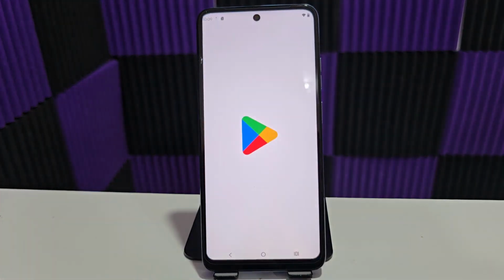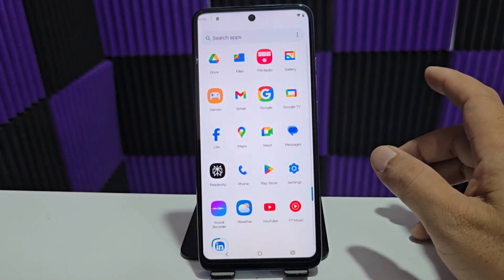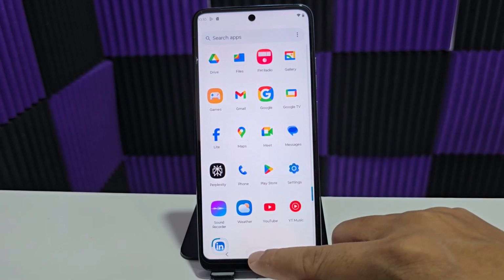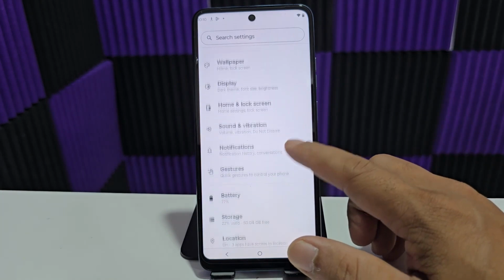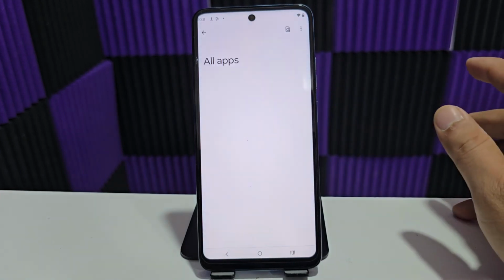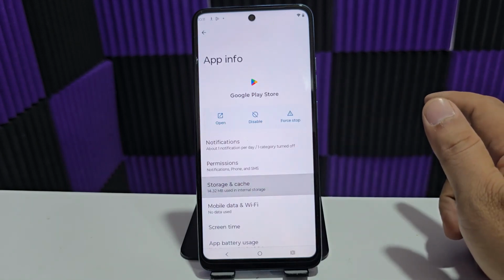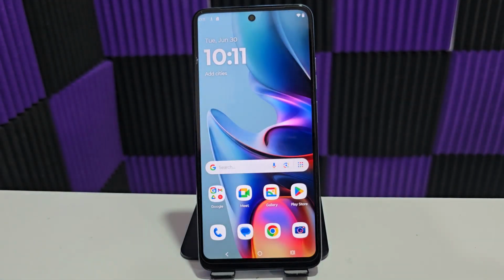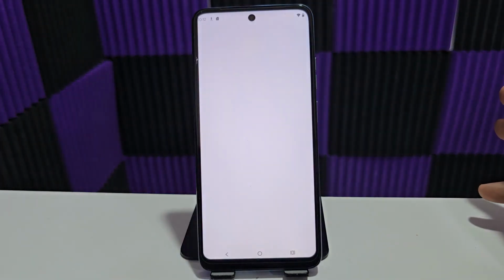Google Play Store WON'T OPEN or CLOSES BY ITSELF | Definitive Solution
Are you having trouble with the Google Play Store not opening or closing by itself on your Android device? This can be a frustrating issue, especially when you need to download or update your favorite apps. In this video, we will provide a definitive solution to fix the Google Play Store issue on your Samsung, Xiaomi, Motorola, Vivo, Oppo, Tecno, or Honor phone. Whether you are experiencing problems with your Google Play Store account opening automatically or having trouble opening the play store, we have got you covered. Our step-by-step guide will walk you through the process of fixing the issue, so you can get back to enjoying your favorite apps. If your Google Play Store won't open or is not responding, don't worry, we have a solution for that too. Our phone repair experts will show you how to fix my play store won't open issue and provide tips on how to prevent it from happening again in the future. By the end of this video, you will know how to fix the Google Play Store issue and have a working play store on your Android device. So, if you are experiencing any issues with the Google Play Store, such as google play store can't open or google play store account open issues, watch this video to find out how to fix them.
how to fix google play store when it won't open,

Don't wait any longer! How to ACTIVATE FAST CHARGING on your cell phone (Step by Step)

How to ACTIVATE and DEACTIVATE TWO-STEP VERIFICATION on my Google / Gmail Account

How to revive a Motorola that won't turn on, vibrate, or charge (2026)

Motorola turns on and off, gets stuck on the logo, or restarts on its own 2026

Doesn't the moisture charge go up? Remove the Yellow Triangle WITHOUT cluttering your Motorola phone

Google Play Store does not open on Android: Definitive Motorola Solution (2026)

How to unlock a Motorola without formatting: Remove pattern or PIN (2026)

how to ignite any Motorola phone without using the power button.